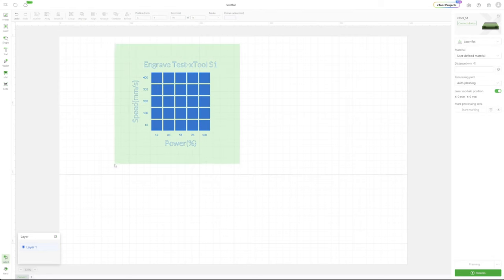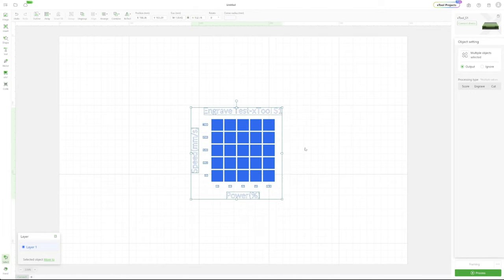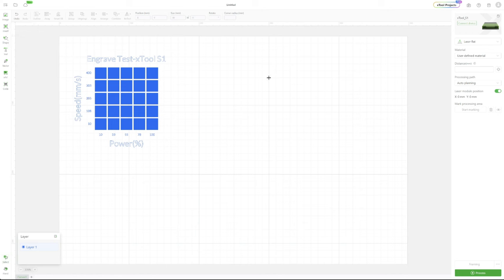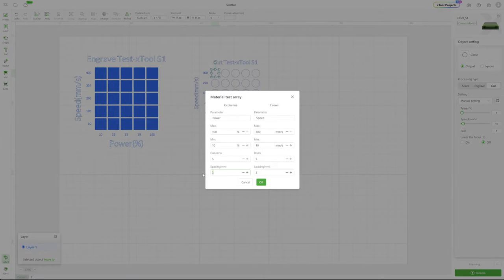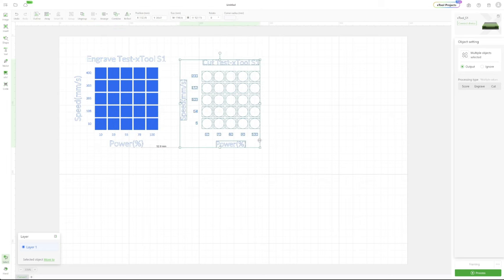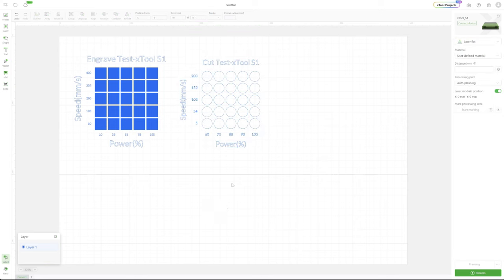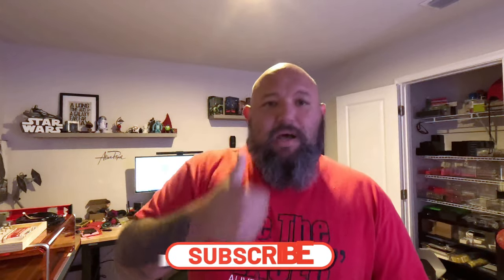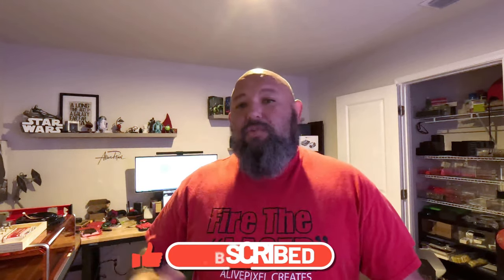How to Create a Test Grid! Test Material for Laser Engraving using Xtool Creative Space.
Many people have asked us for a quick video on how to set a test grid to find your best power and speed settings for your laser. I decided to create a quick 2 series video to show how quick it is to create a test grid in Xtool Creative Space. It only takes 2 minutes you will have a test grid ready to be used on any material based on your needs.

These test grids can be used on any material to be able to narrow down the guessing and material waste. You will know your optimal settings to produce amazing and detailed jobs.